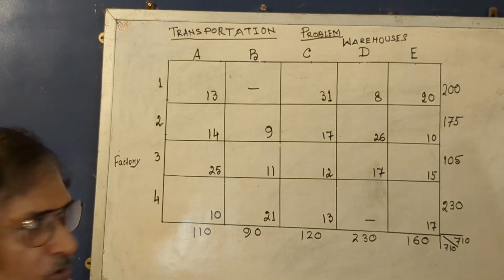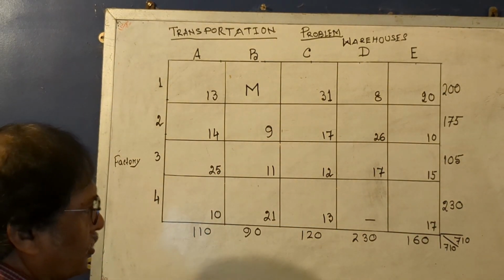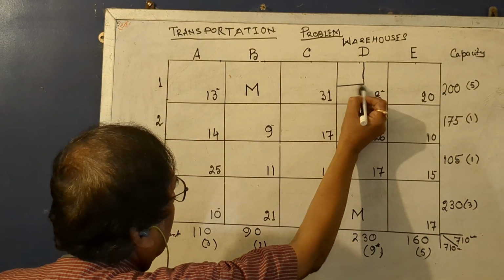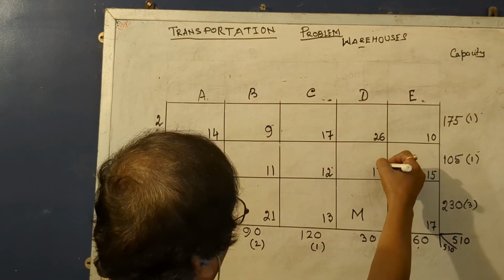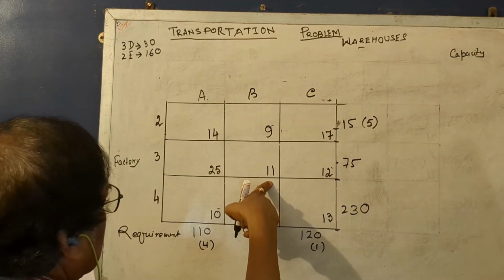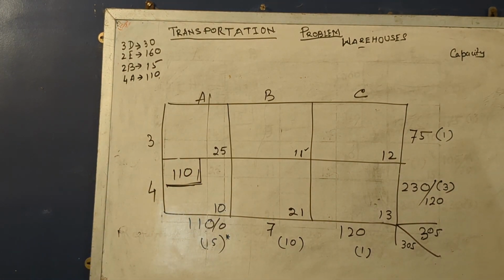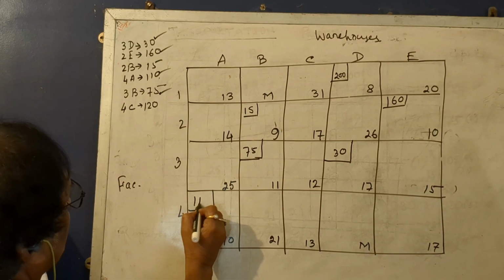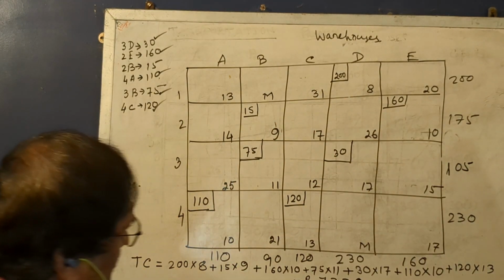FINDING BASIC FEASIBLE SOLUTION BY VOGEL'S APPROXIMATION (VAM) METHOD A CASE WITH INFEASIBLE ROUTE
In this video only basic feasible solution(bfs) by VAM has been found out. To avoid lengthy video the optimisation of this problem by MODI has been shown in a seperate video. This bfs has been used for determining the final solution